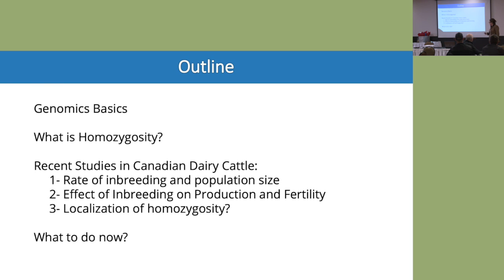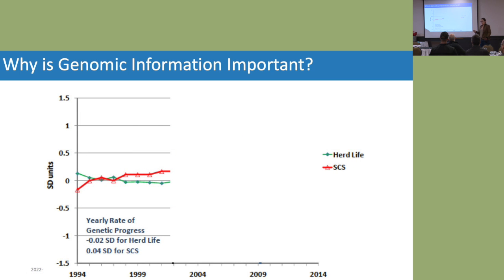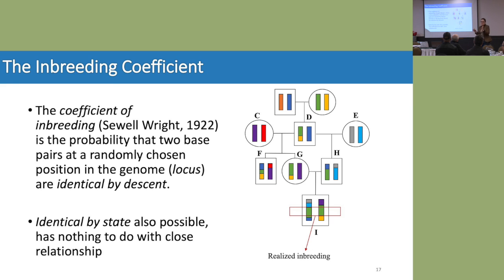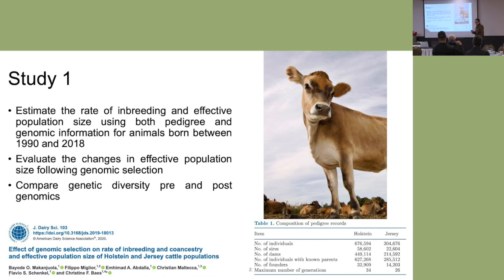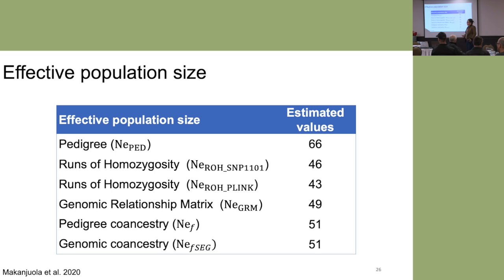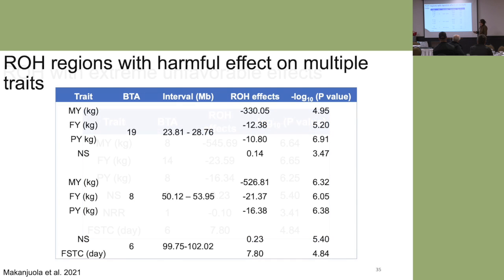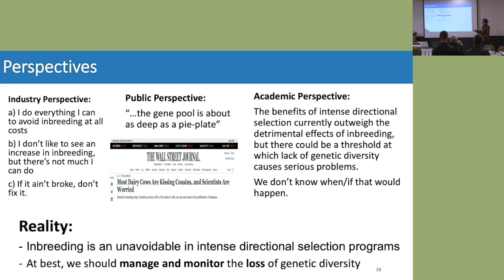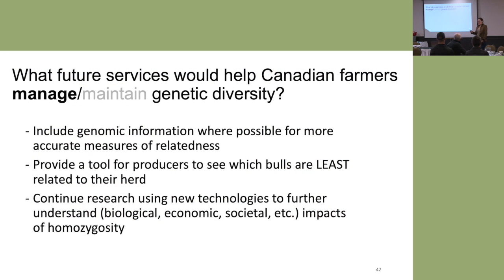Inbreeding In The Genomics Era